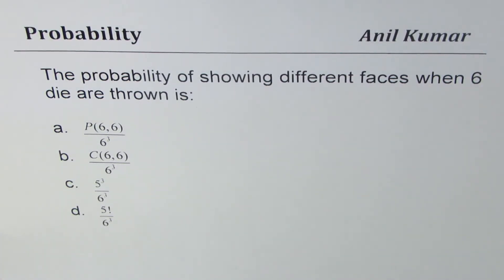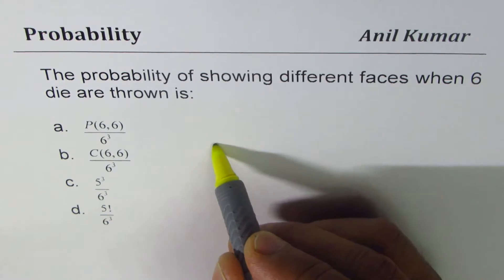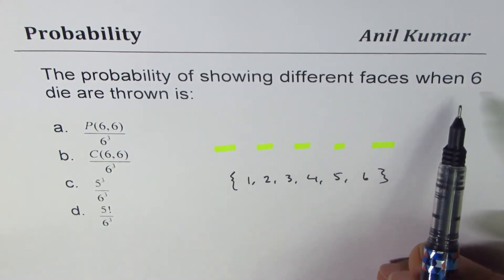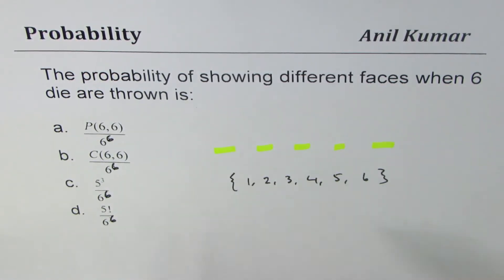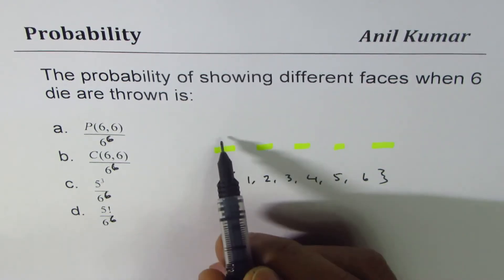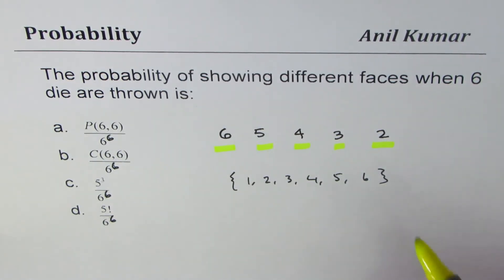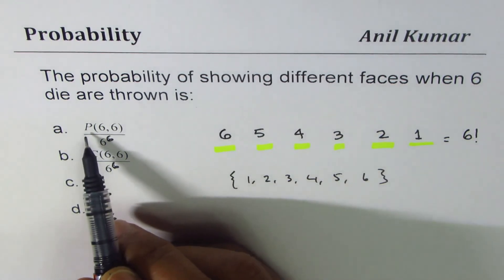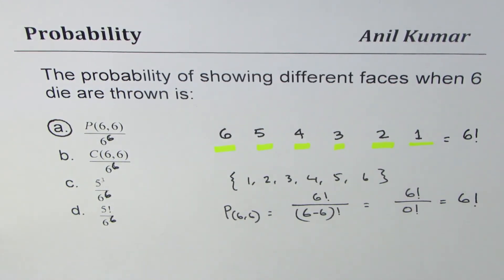Probability of getting all different values on the face of the die when 6 die are thrown